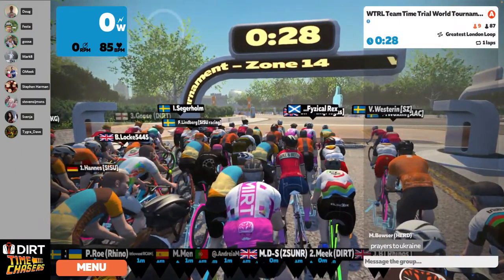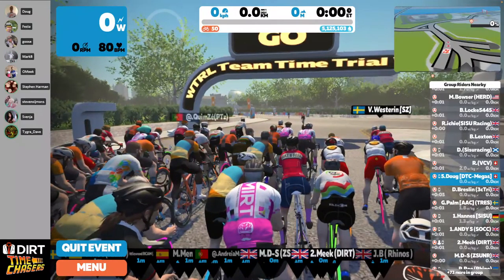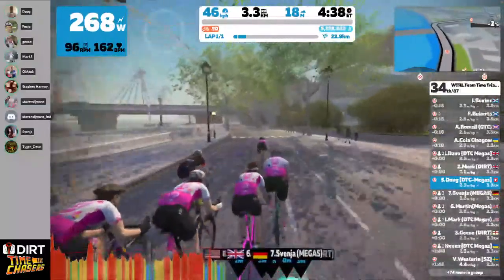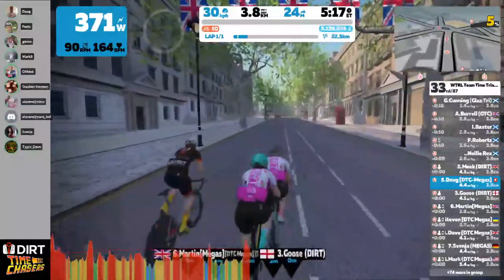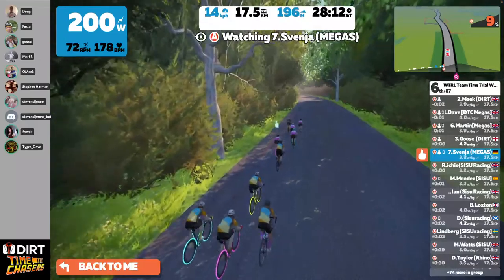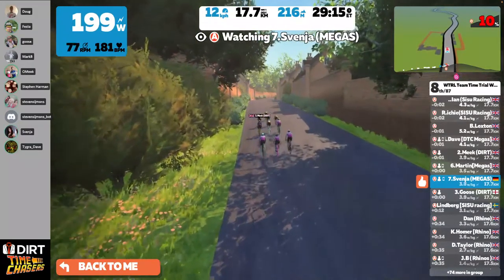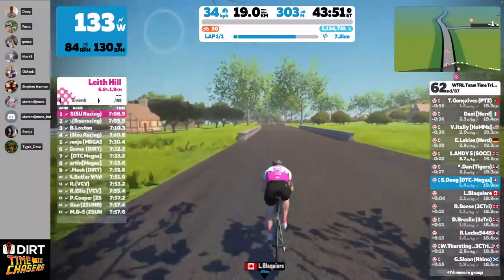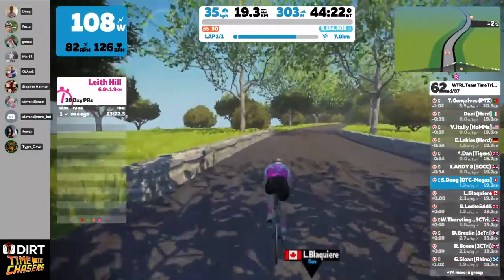Greatest London Loop - WORLD CHAMPIONSHIPS